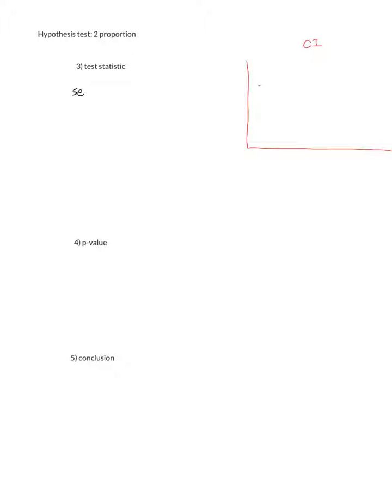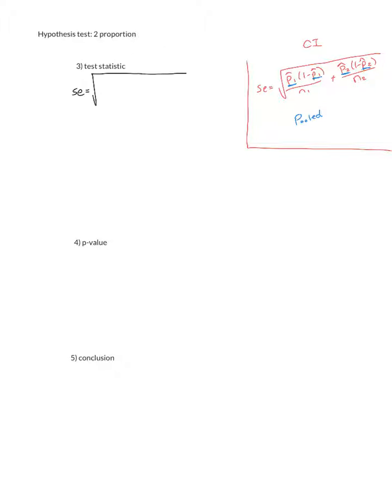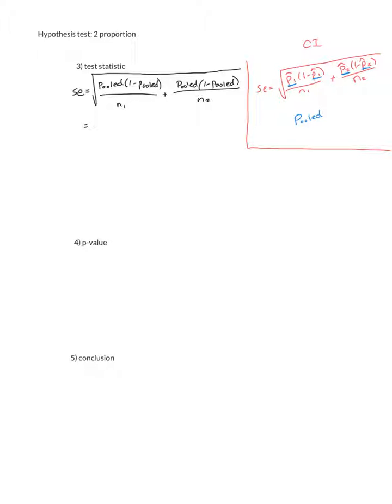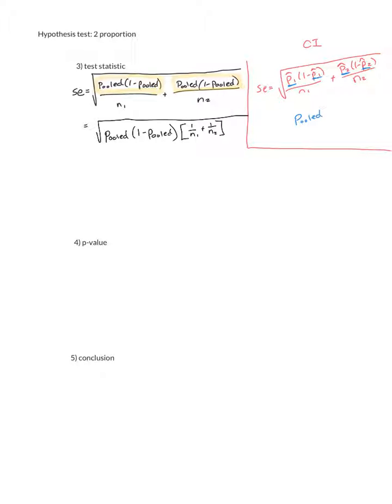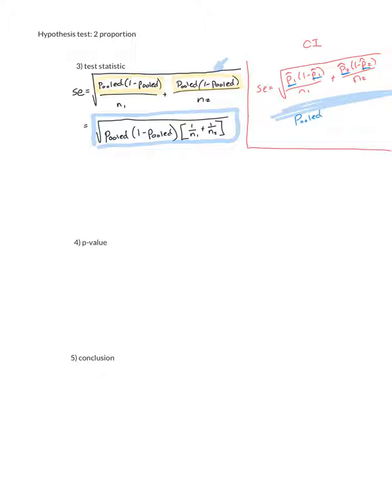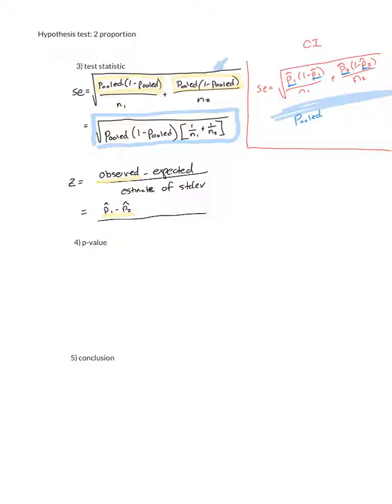2pht z and se